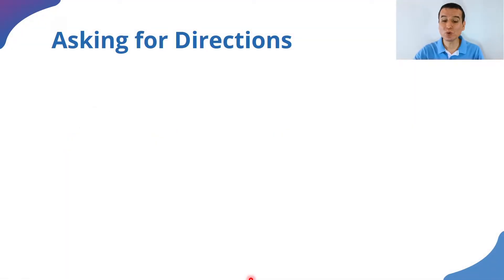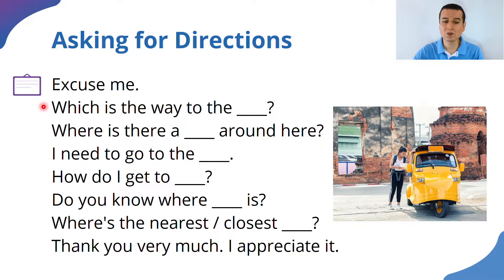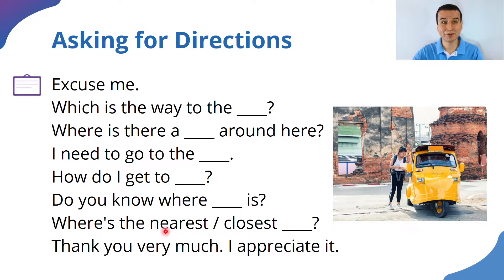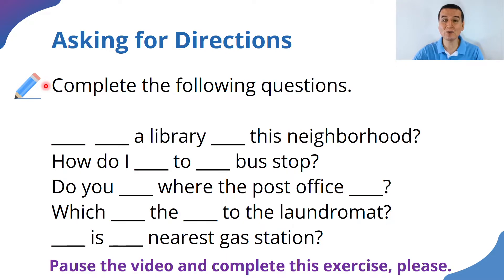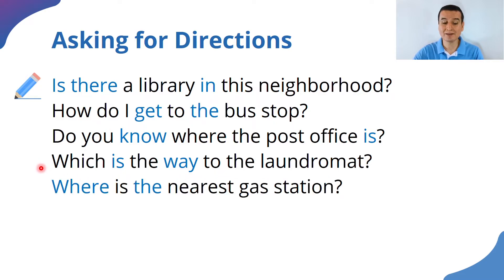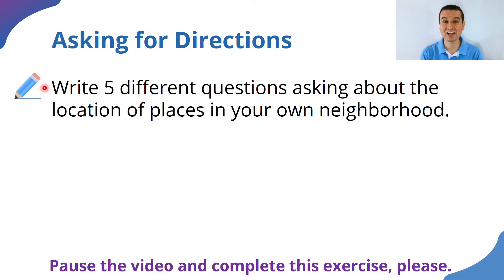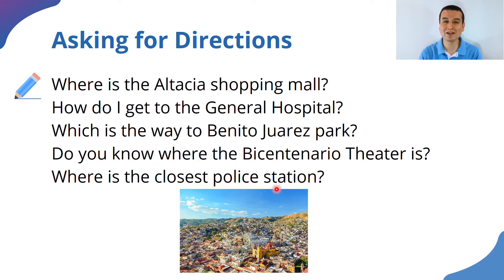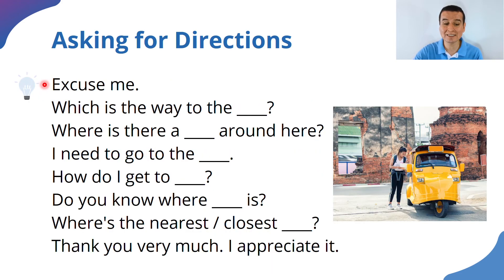Asking for Directions